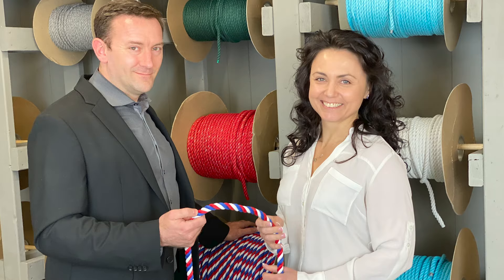Ravenox Solid Braid Polypropylene Rope | Multi Purpose Rope | What is Polypropylene?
The possibilities are limitless with our solid braid polypropylene rope. It's strong, sturdy, and suitable for use in virtually any scenario you can imagine.
From knot tying for scouts, to leading horses safely and securely. From walking dogs of all sizes and strengths, to interior or exterior design projects, plus countless boating uses such as anchor lines or cleat knots to stay docked, tying cargo down, kayaking, or for use around the campsite.
When you have a rope that's as resilient as this, you can rest assured that it won't give out on you when you need it the most.
Our heavy-duty solid braid polypropylene ropes come in a wide range of colors and we will always have something in stock to suit your projects. Looking for something to match your home's decor or to contrast with your ship's paint job? We have the perfect selection of premium quality braided rope so you're guaranteed to find the perfect match.
You can be confident that all of our ropes are manufactured using the highest quality polypropylene. They have even passed rigorous safety tests before they reach a customer's hands. We can proudly say that we're a leading provider of premium quality solid braid rope and that our prices simply won't be beaten.
Veteran Owned, Women Led. Made in the USA.
We are rope makers. We are Ravenox.